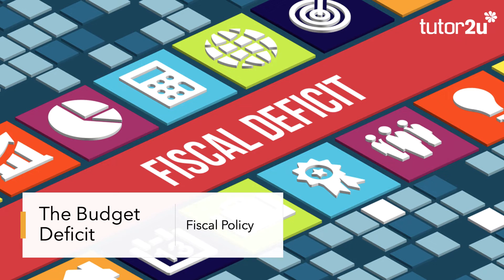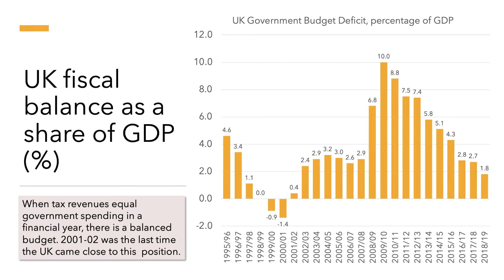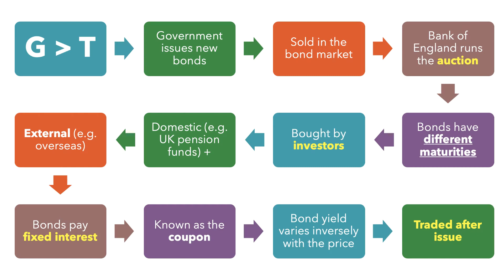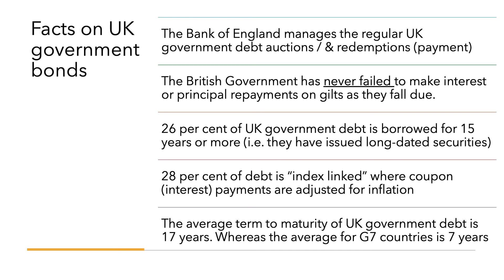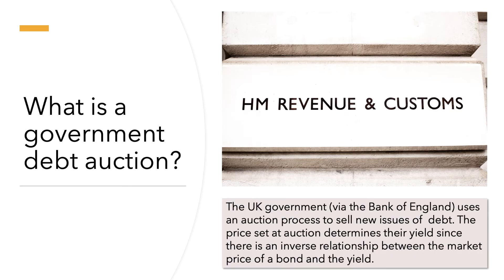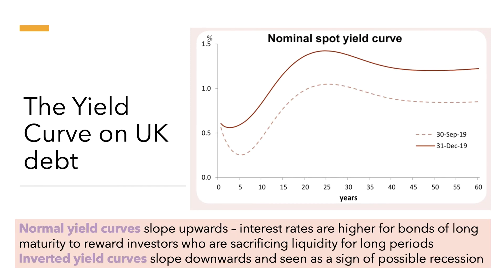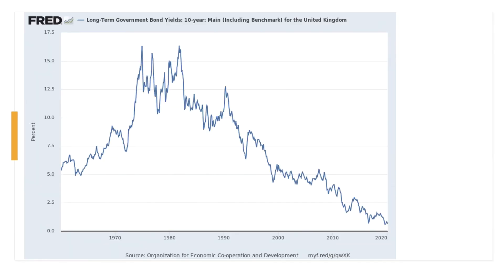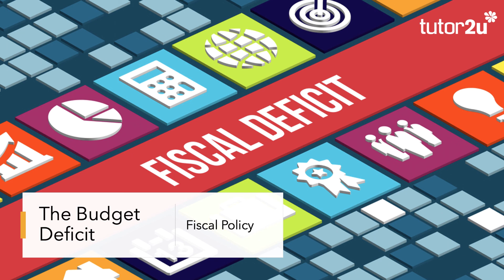Fiscal Policy: The Budget Deficit I A Level and IB Economics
In this 3rd video in the new series on fiscal policy we look at government borrowing and how a government goes about financing a fiscal deficit. The video explores the bond market and also the yield curve using current data from the UK economy.